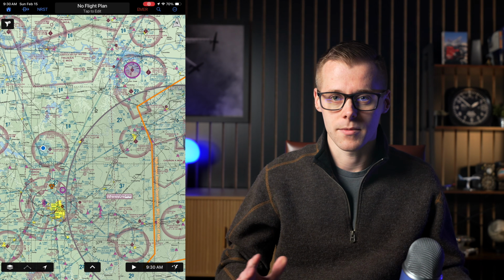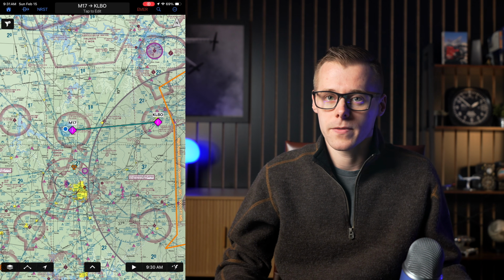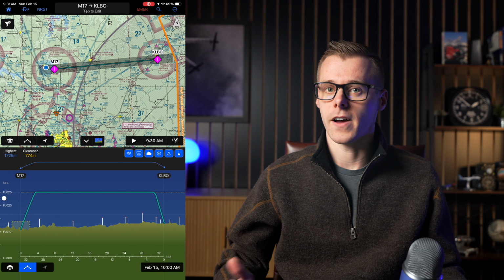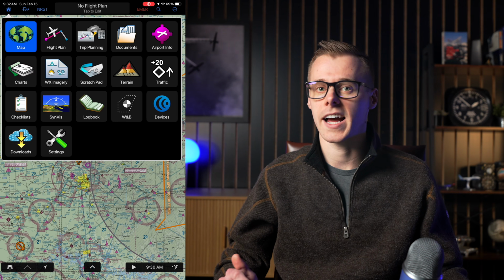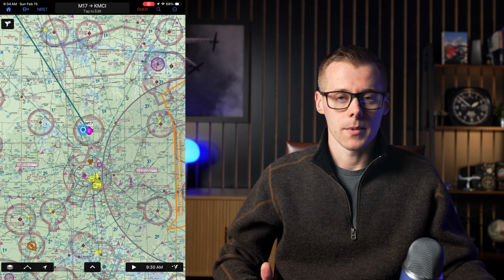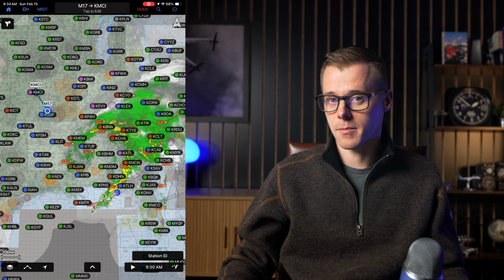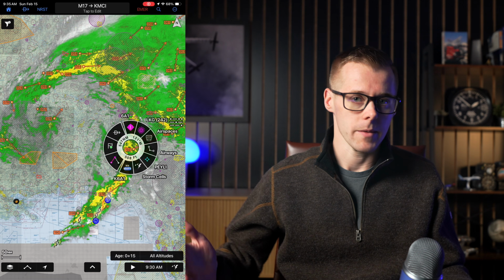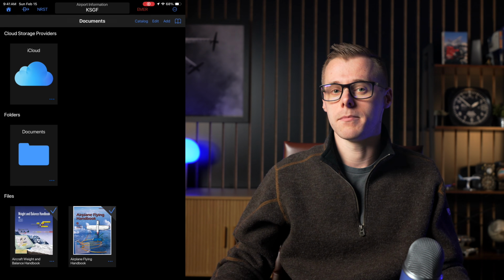Garmin Pilot App Overview | What It Can Do for VFR Pilots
Garmin Pilot is a powerful tool, but it can feel overwhelming when you first open it. In this video, I walk through what Garmin Pilot has to offer at a high level, focusing on how the app supports real-world flying rather than where every button lives.

This 5 Minute Mastery video is designed to give you a clear mental model of Garmin Pilot, including the map, flight planning, weather, airport information, and document management. The goal isn’t to turn you into an expert in one sitting, but to help you understand how the pieces fit together so the app feels intuitive instead of intimidating.

This video is the starting point for a full 5 Minute Mastery series on Garmin Pilot, where we’ll break down each major area of the app into short, focused tutorials. If you’re a student pilot, a VFR pilot, or someone getting reacquainted with modern EFBs, this series will help you build confidence one step at a time.

If you’re looking for a deeper, start-to-finish walkthrough, check out my longer Garmin Pilot tutorials on the channel as well.